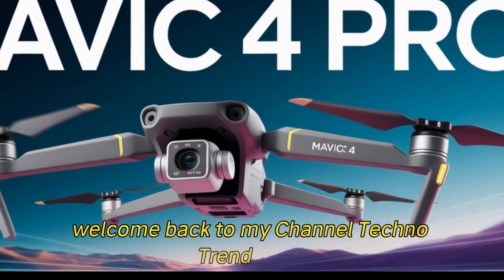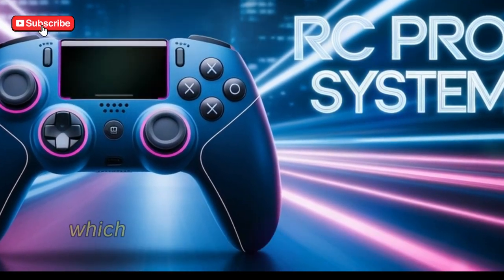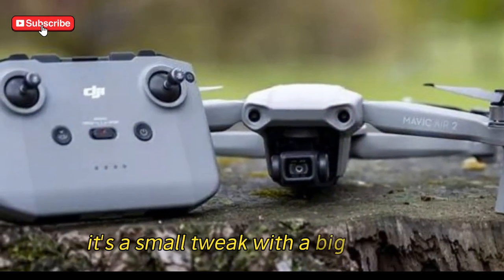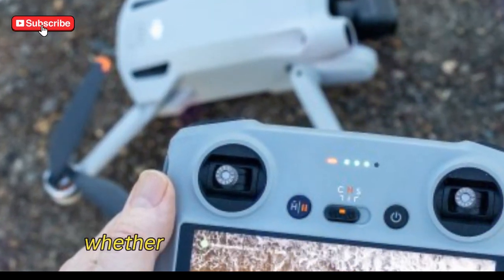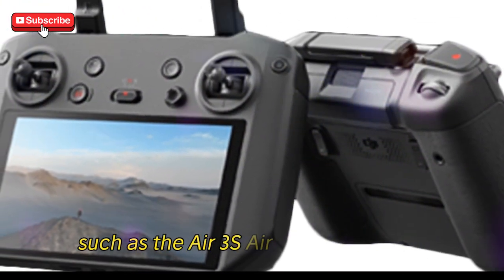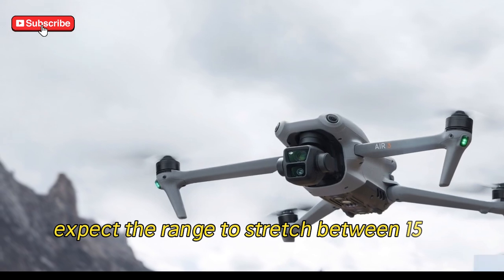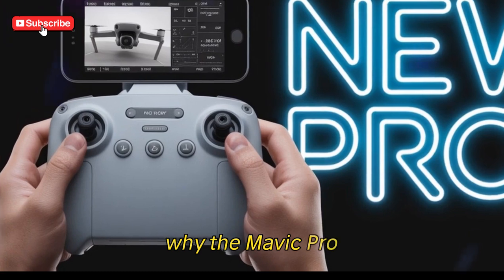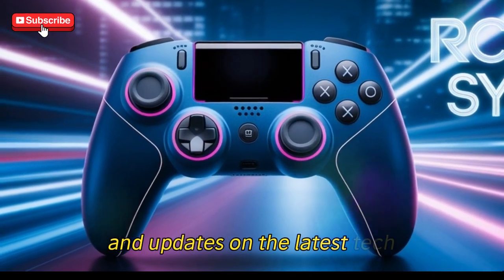Everything About Mavic 4 Pro’s New Latest RC Pro 2 & O4+ System!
In today's deep dive, we’re going to explore everything you need to know about the Mavic 4 Pro's new RC Pro 2 controller and the advanced O4 Plus transmission system! DJI has once again taken the drone experience to the next level, and if you're a drone enthusiast, cinematographer, or tech lover, you're going to want to pay attention to this.